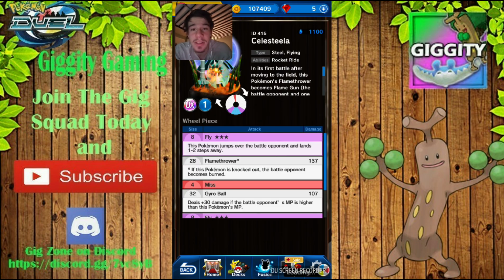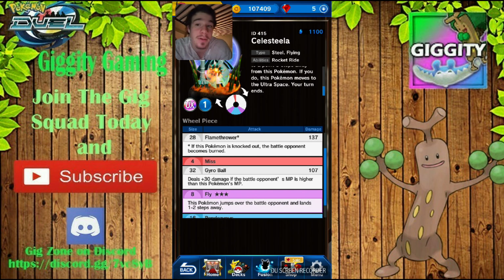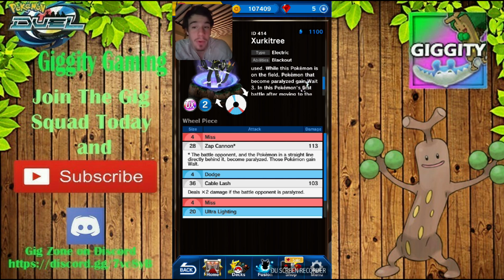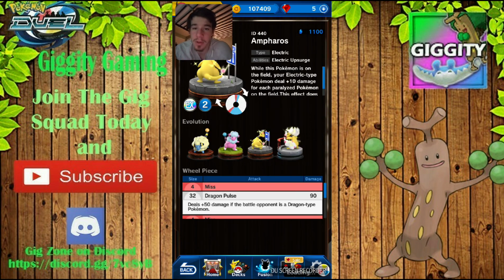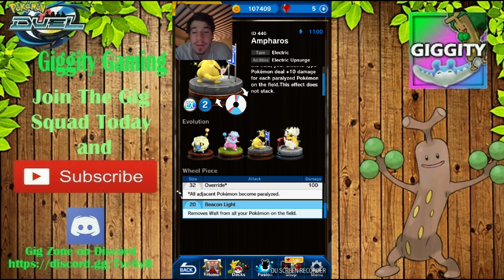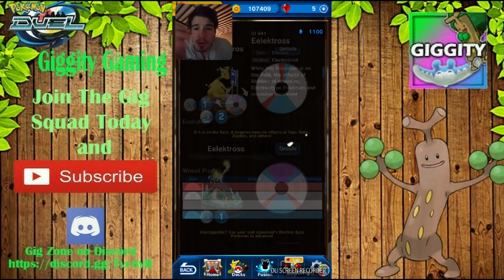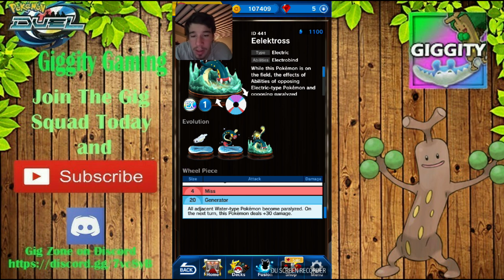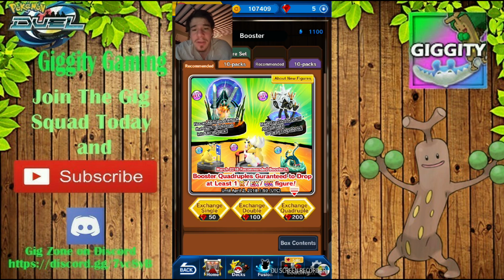5.0.10 IS HERE!! NEW FIGURES!! WHICH IS THE BEST? POKEMON DUEL EP 320